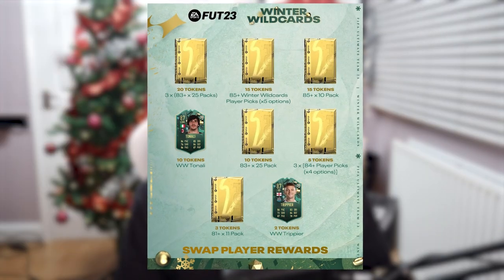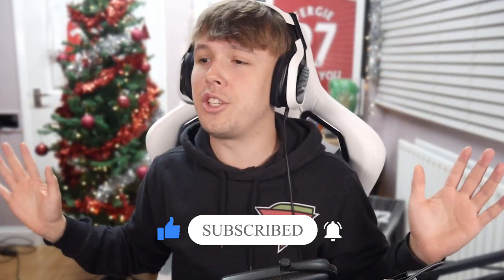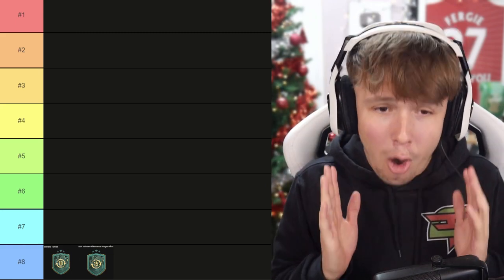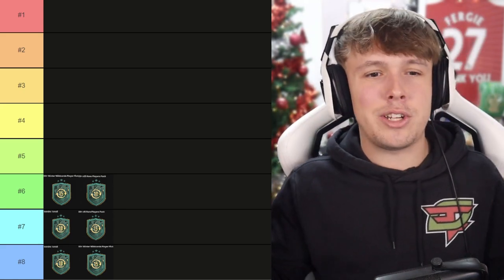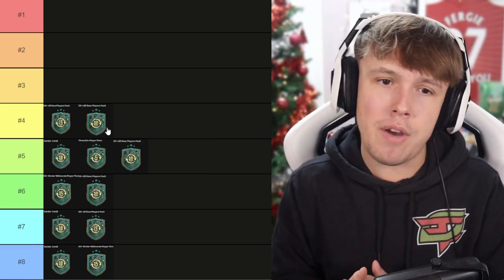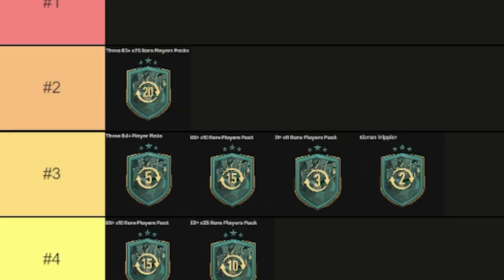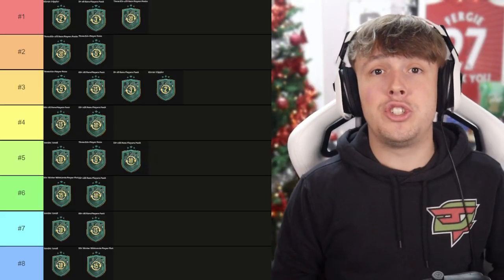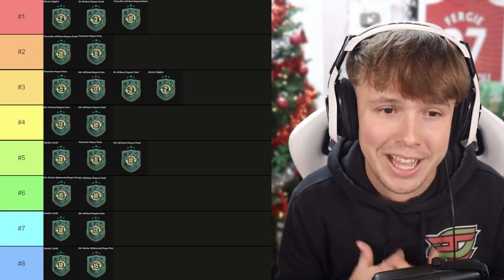Ranking the BEST Winter Wildcard Swaps Options! - Tier List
Hello and welcome to this video with me, Nerdfire. In this video, I show you guys the best Winter Wildcard Swaps to take in a Tier List format!

fifa 23 ultimate team,nerdfireyt,Ranking the BEST Winter Wildcard Swaps Options!